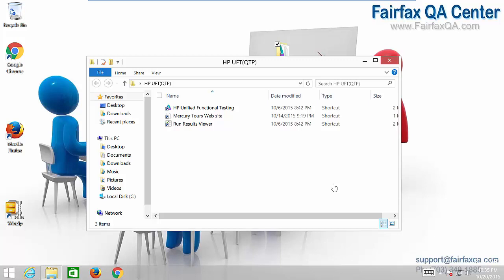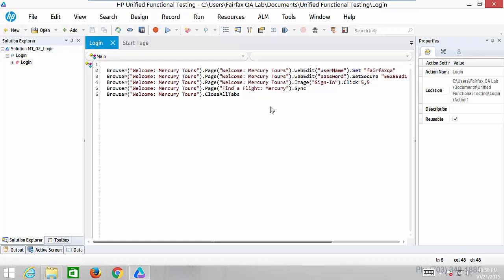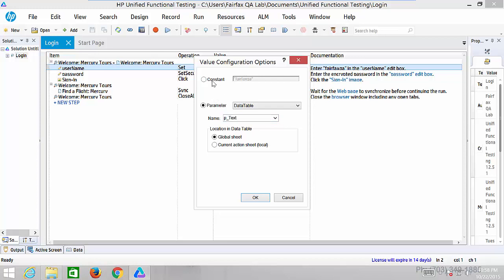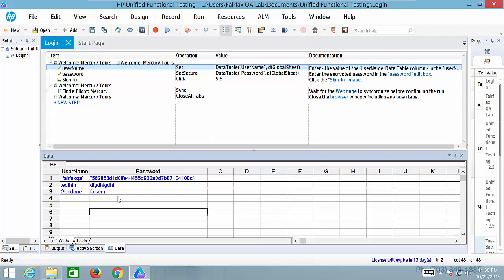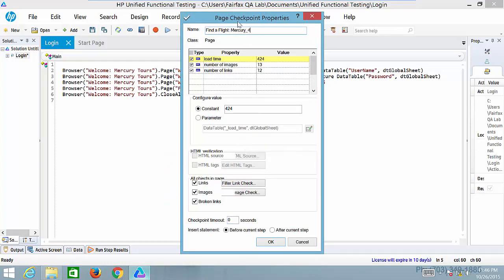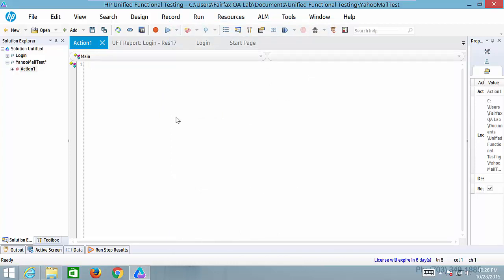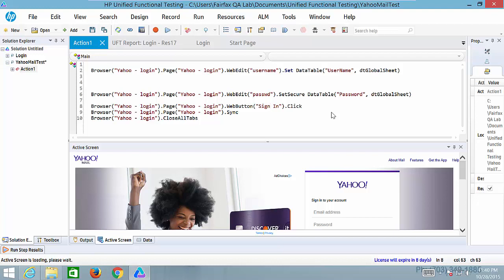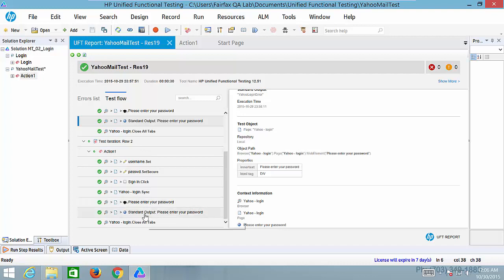HP UFT Keyword View, Parameterization, Check Point & Output Value